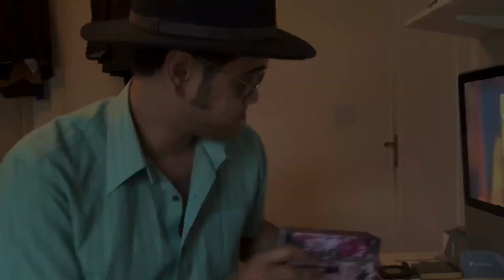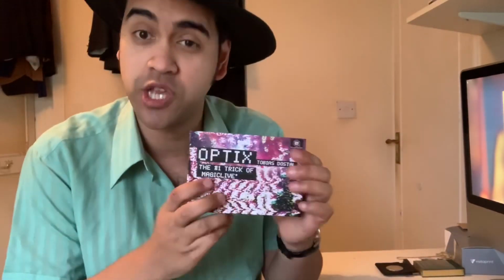Roo’s Reviews ‘Optix’ by Tobias Dostal *including PERFORMANCE!